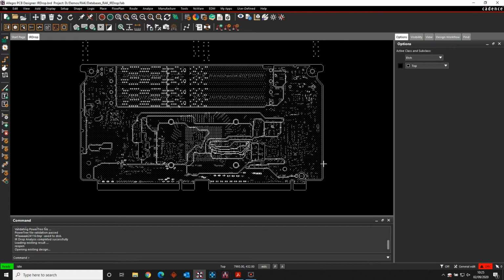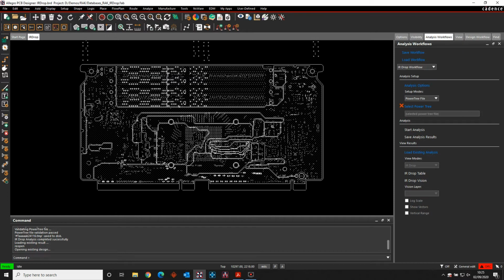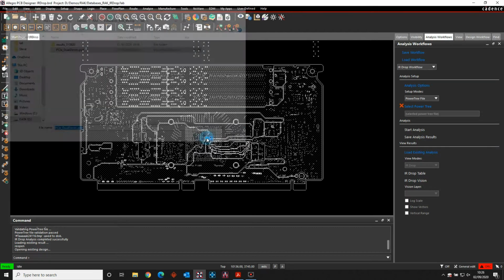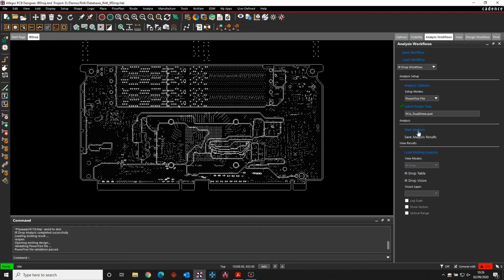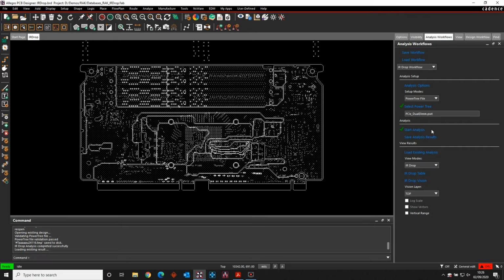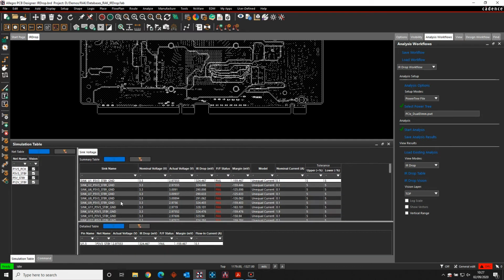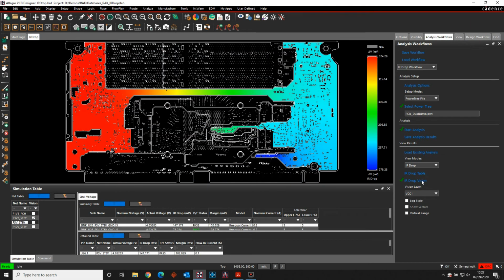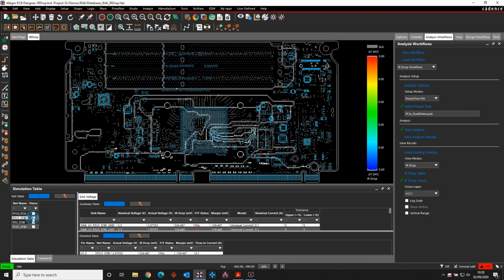Allegro PCB High Speed IR Drop Workflow Analysis Load Only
Here we explore the Allegro PCB High Speed IR Drop Workflow Analysis Load Only features